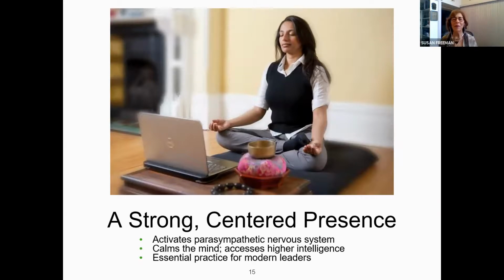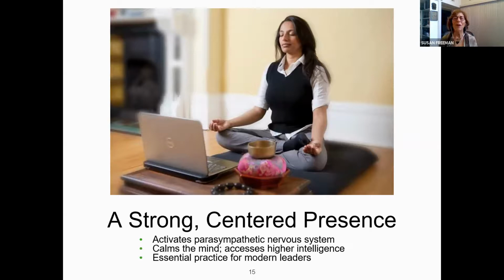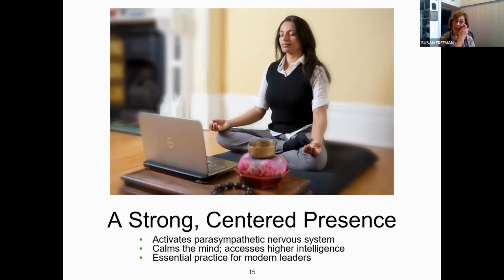What about centering as a practice for resiliency?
Interested in watching the full “Resilience in Times of Uncertainty” video? Click here to register for the full free webinar and receive immediate access to the full video now

In this panel discussion, you will learn:
• What is resilience as well as how that differs from leadership resilience
• Factors that can weaken resilience, and even make us susceptible to stress or anxiety
• Strategies to help you gain control over what you can control
• Tools to become more resilient now and in the future
• Professional support available to you